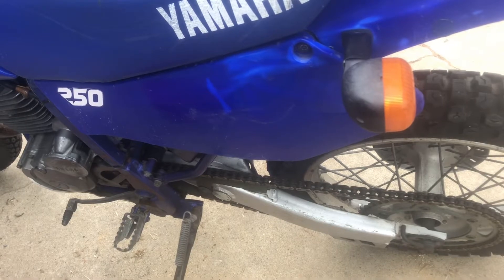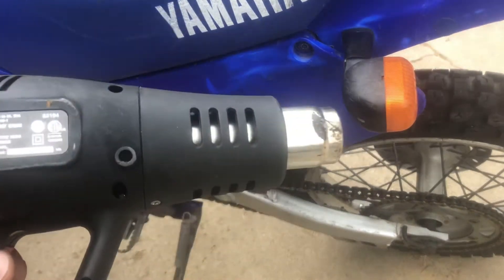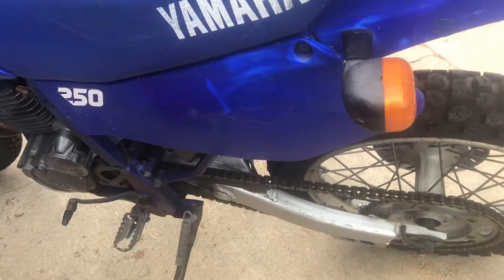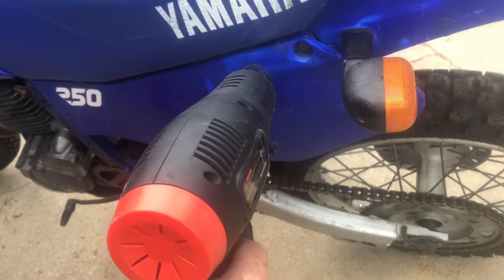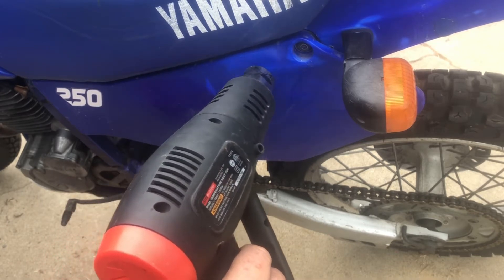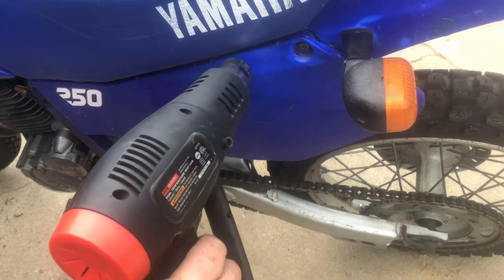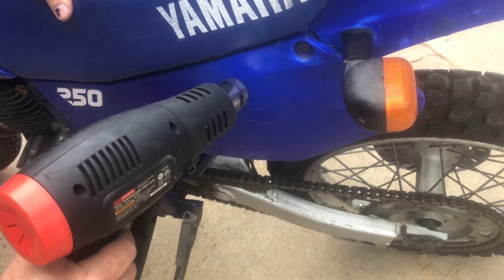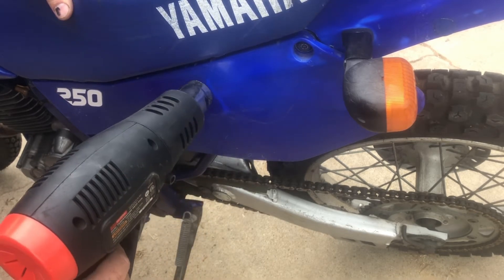How To Fix White Spots On Dirt Bike Plastics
Yamaha blue plastics always seem to get ugly white spots, here's an easy way to fix them up quickly.